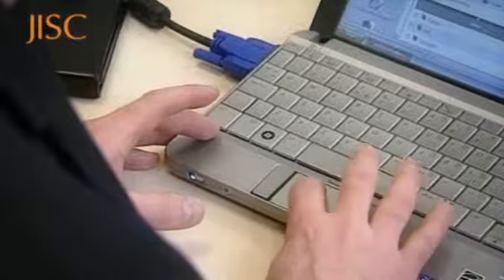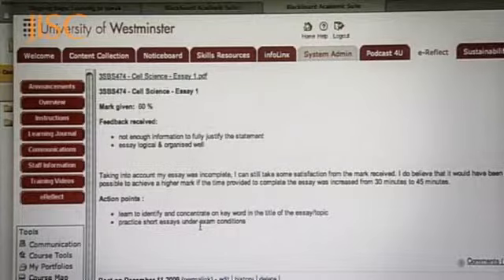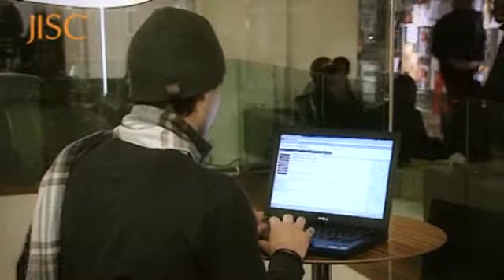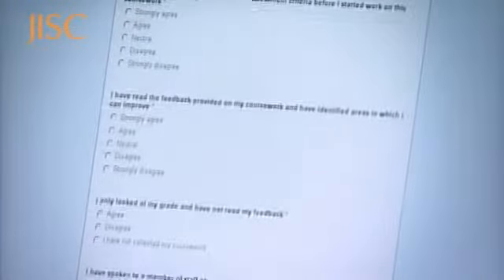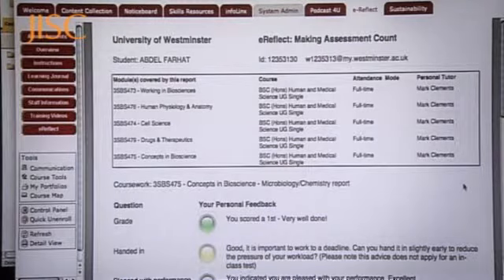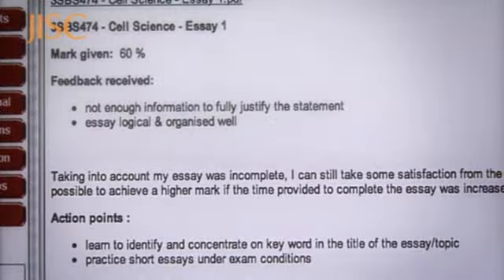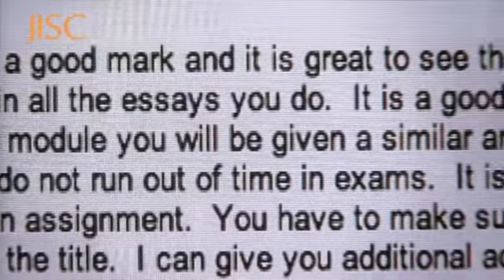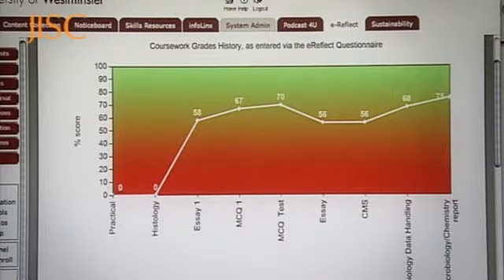Reflecting on feedback - University of Westminster